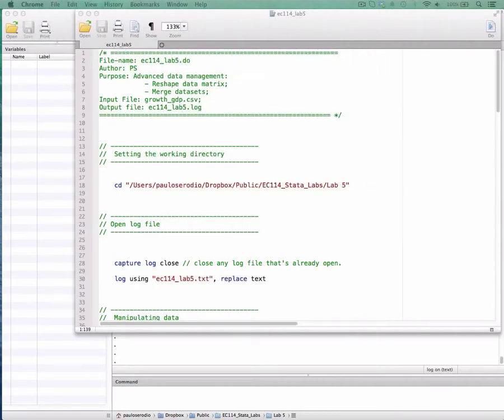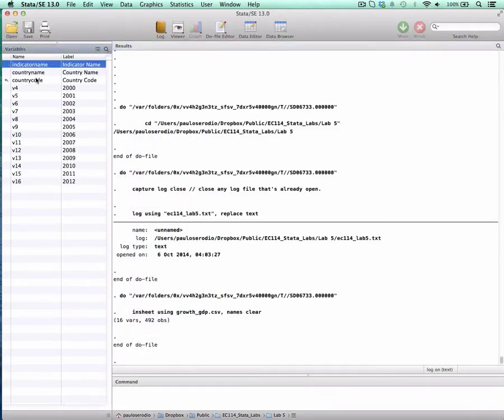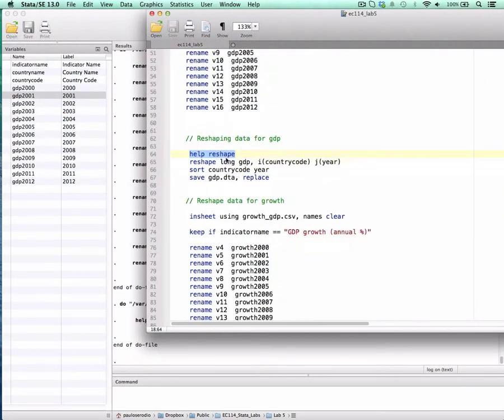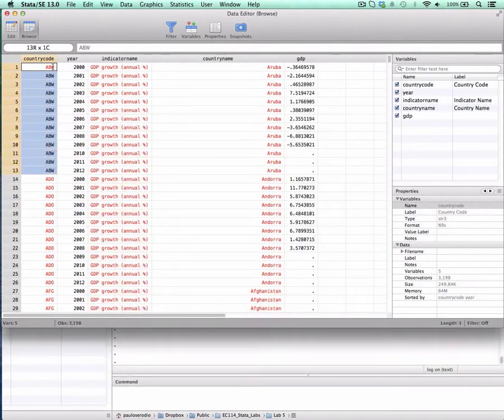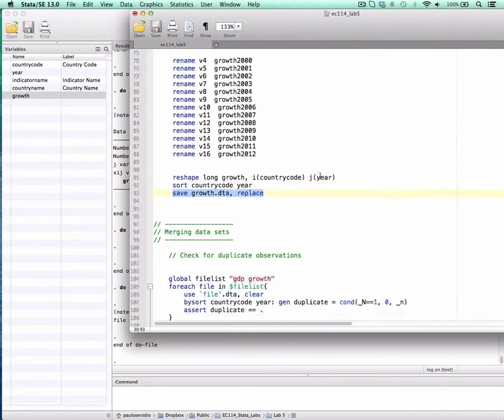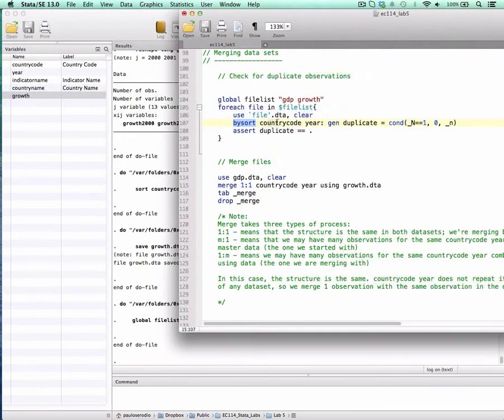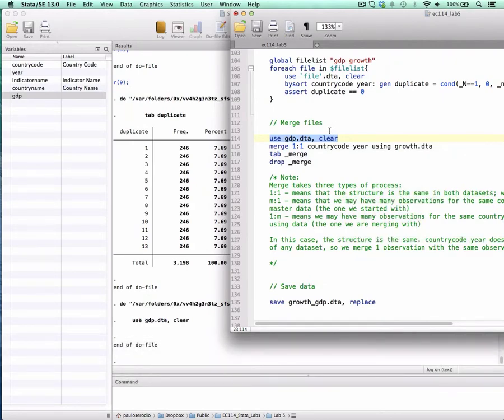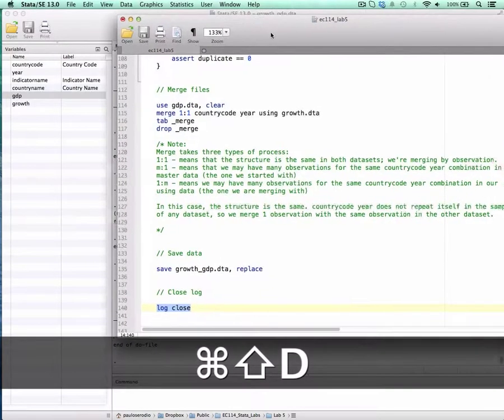EC114 Lab5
EC114 - Lab 5. Department of Economics, University of Essex.